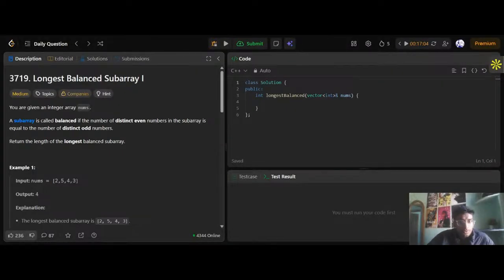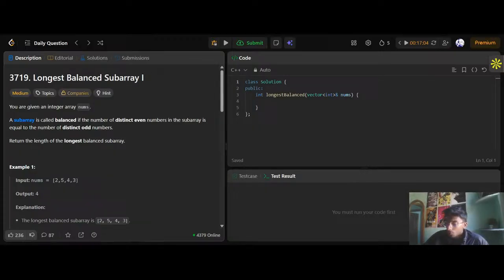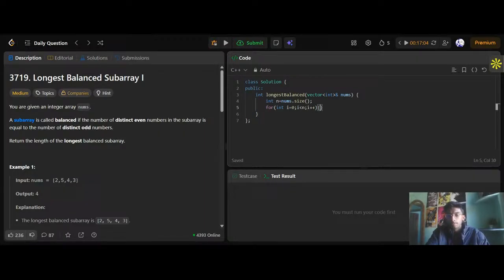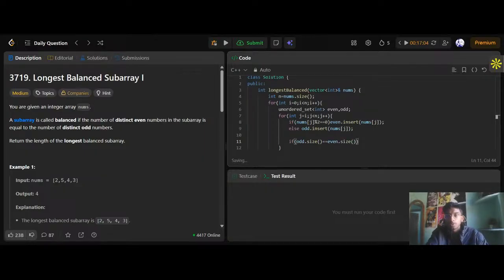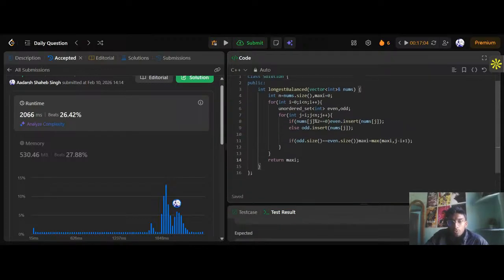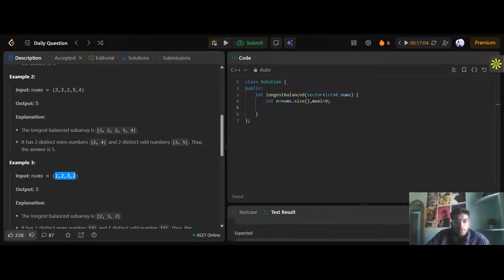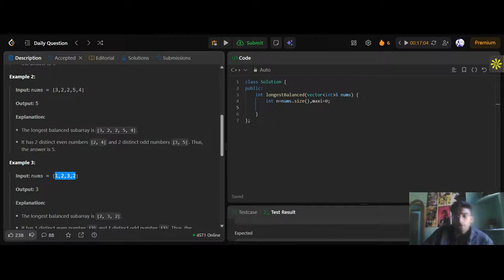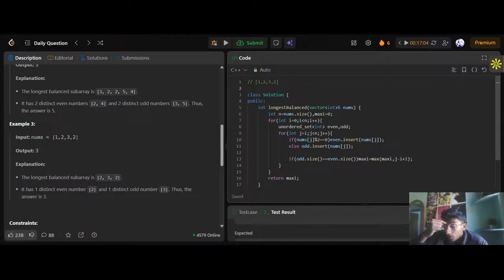3719. Longest Balanced Subarray I | Solving Problems Live